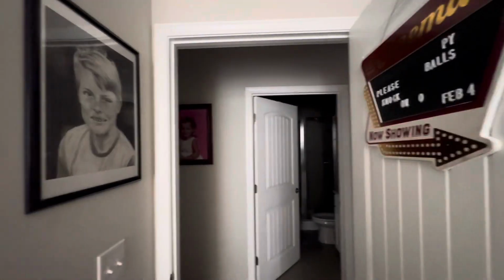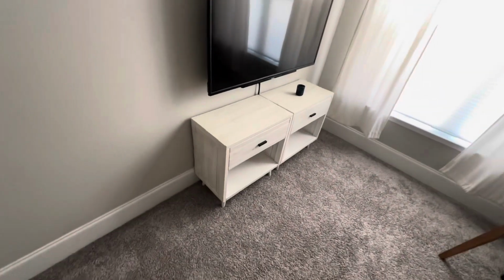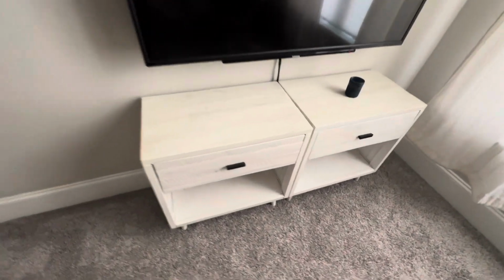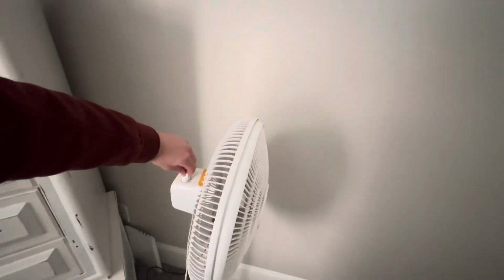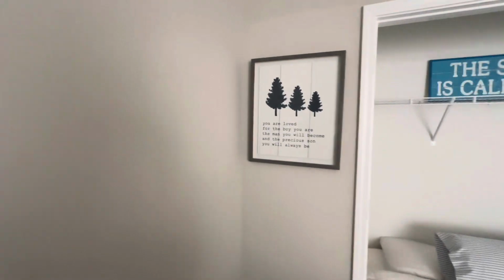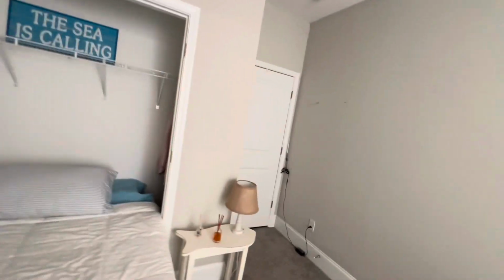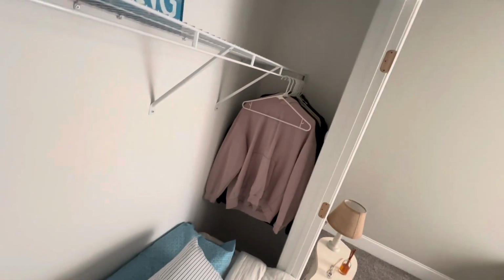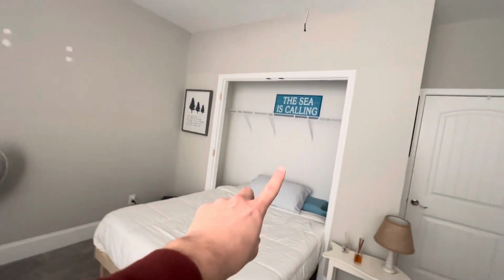2024 Room Rearrangement Update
Say hello to the next setup. Don’t have any plans in mind in regards to the room though.

Gimme some ideas boy!